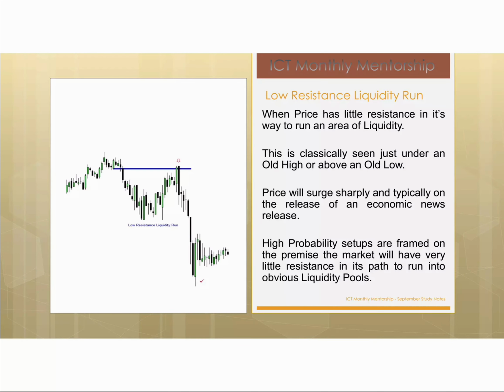ICT LIQUIDITY VOID, FVG & EQUAL LOW/HIGH (FX/CRYPTO TRADING)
LIQUIDITY VOID, FVG & EQUAL LOW/HIGHs made simple.
Fully understand ICT concepts with this simple and short explanation.
Use these videos to maximise profits and improve your trades.

Stop providing liquidity and start making money.